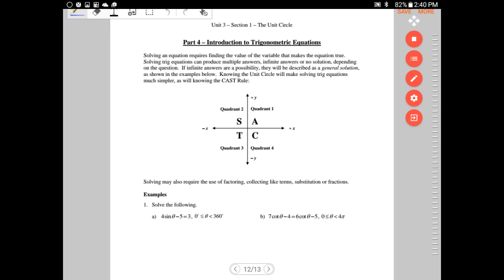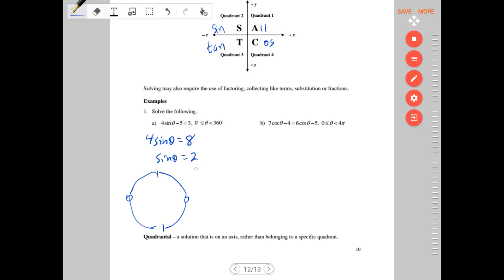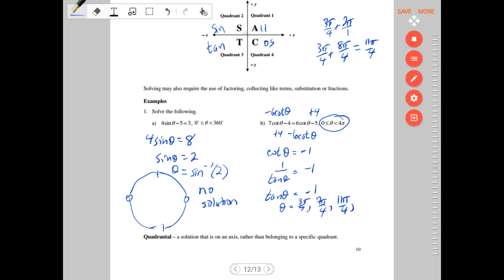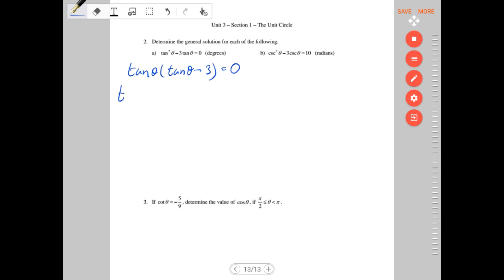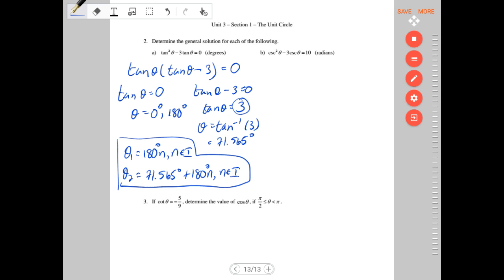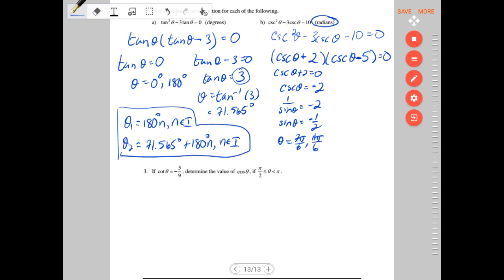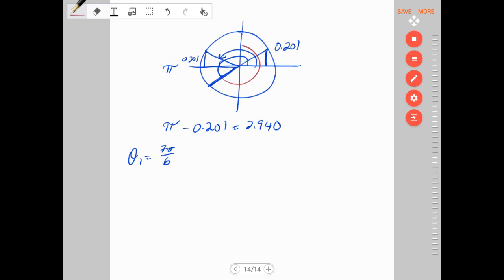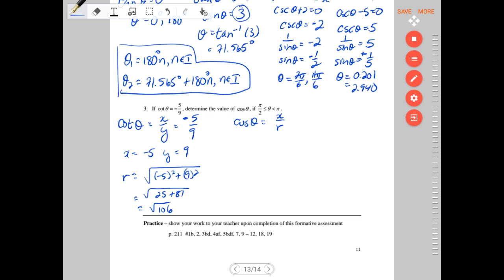U3S1C4 Part 4